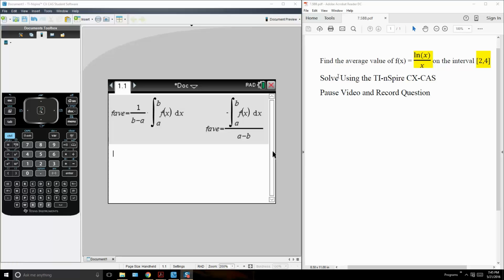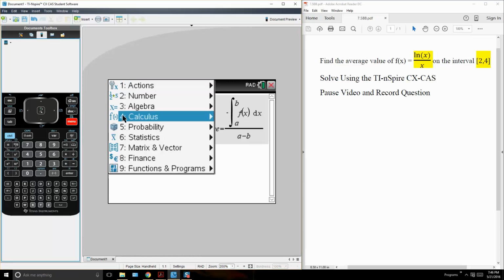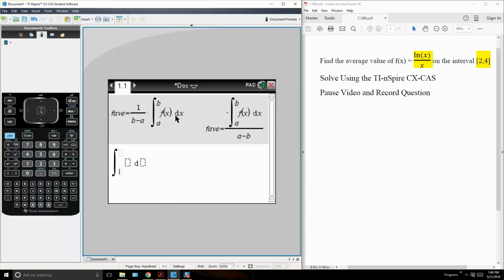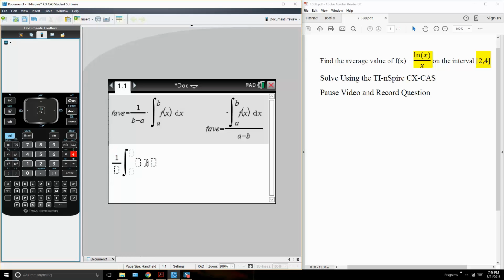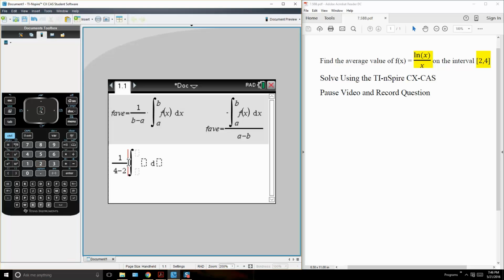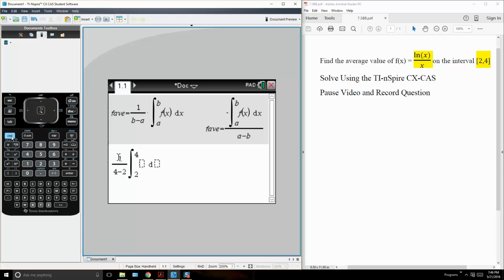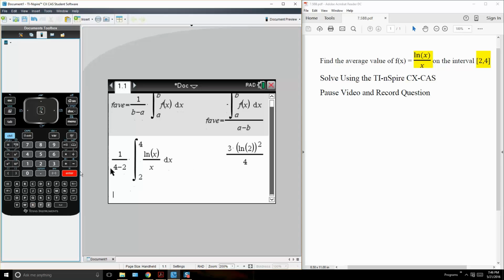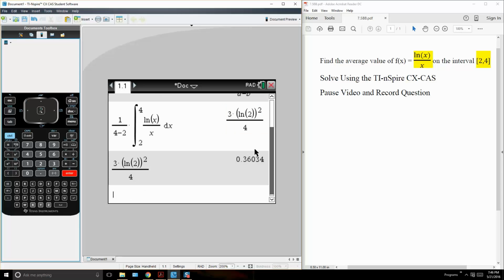Calc 2: Average Value of a Function (TI-nSpire CX CAS) ptB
Average Value of a Function (TI-nSpire CX CAS) ptB

Workbooks that I wrote: